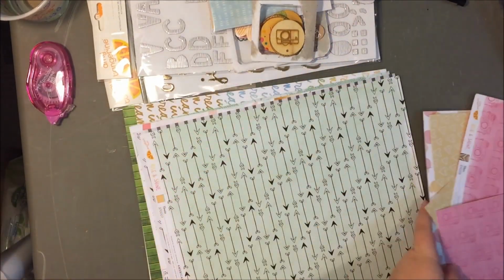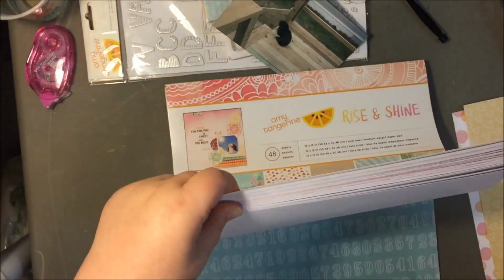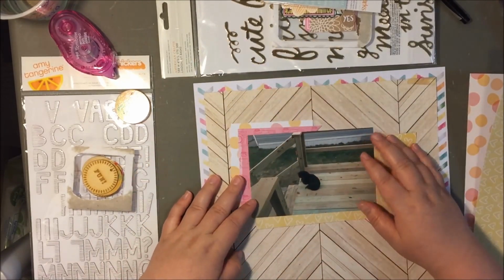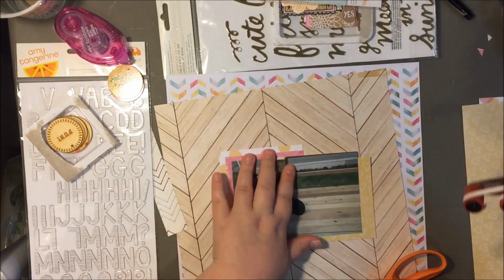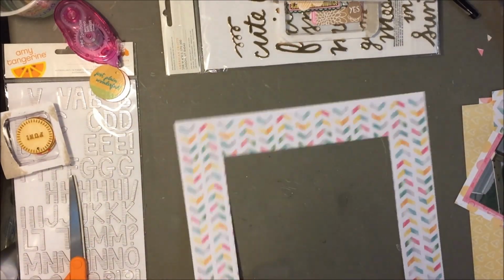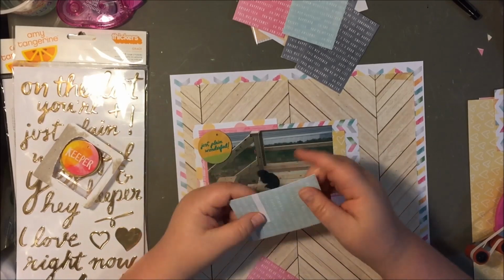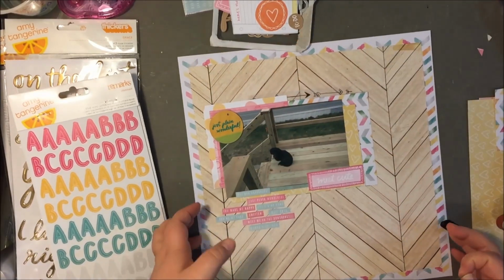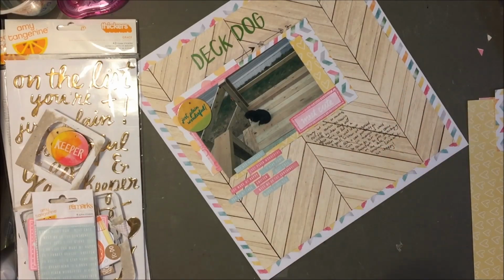Deck Dog Layout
To see a photo head over to my Instagram account